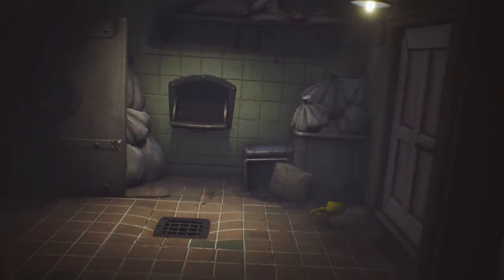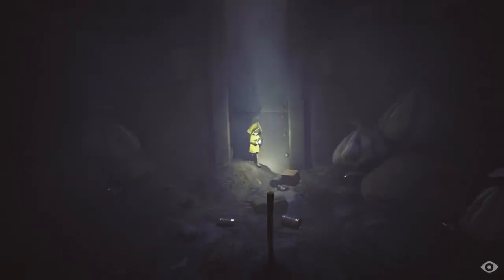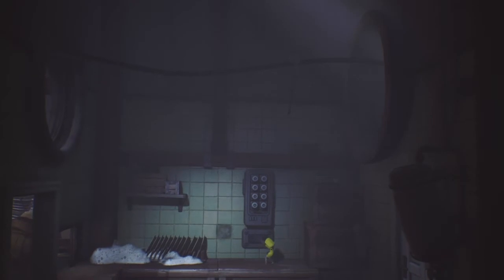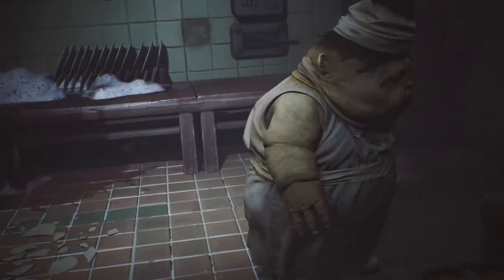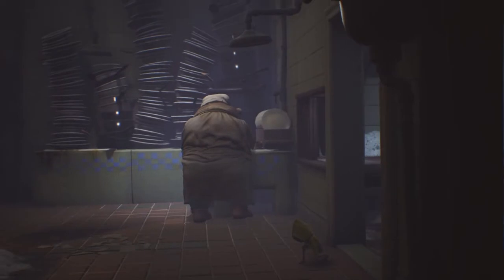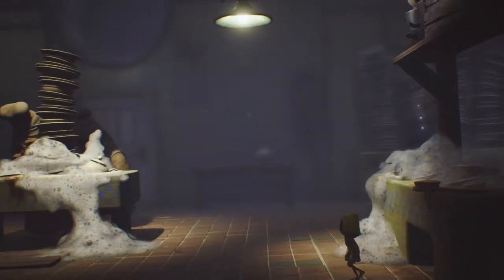LITTLE NIGHTMARES | DINNER TIME! - Part 07 - PS4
Welcome to my lets play of Little Nightmares, on the Playstation 4. Join me on this horror adventure about a little girl, named Six, who is trapped in a twisted and creepy place called 'The Maw'.

Follow and interact with me, to be kept up to date on what's happening such as livestreams and Q&A's:

Check out some more awesome videos / playlists below:

My ongoing first and longest series, all about building, adventuring, stories, role play and overall having fun. Highly recommended for fans of Stampy's Lovely World.

As the title suggests, here are my videos about the title updates on Minecraft Console (PS4, Xbox One, Nintendo Switch, PS3, Xbox 360, PS Vita, Wii U).

Here are my Minecraft Console Glide mini game videos, where i do do challenges, show you the fastest routes & shortcuts, and my world records!

My series where i build things suggested by you, the fans, in creative mode. Be sure to drop your suggestion in the comments of the latest video.

There are plenty more playlist series' to check out including loads more Minecraft, such as adventures through the Mash-up pack worlds on Minecraft Console and more. Plus other games as well!

Little Nightmares is a puzzle-platformer horror adventure game developed by Tarsier Studios and published by Bandai Namco Entertainment for Microsoft Windows, PlayStation 4 and Xbox One.
A nine-year-old hungry girl named Six is trapped in The Maw – a surreal underwater resort catering to the whims of sick and powerful fictional creatures. When an unexpected twist of fate offers her a chance at freedom, Six takes a journey through the bizarre and unpredictable world of The Maw, and catches a glimpse at the corrupt heart of modern happiness.